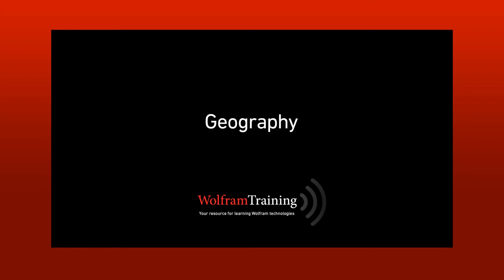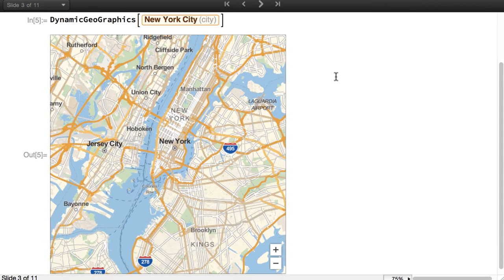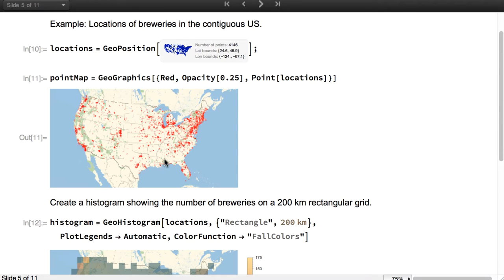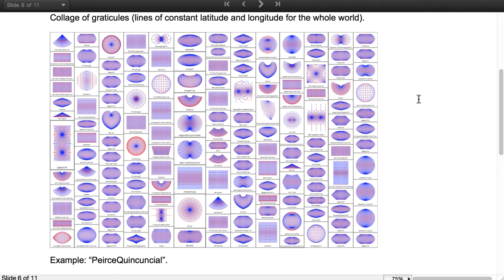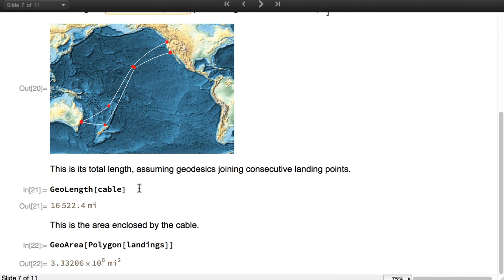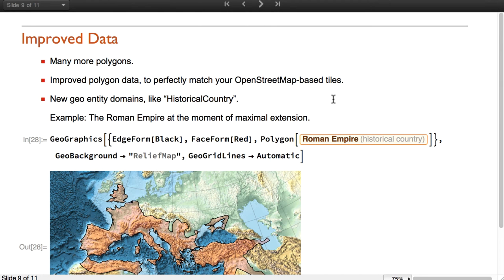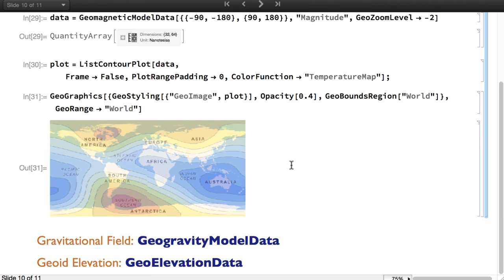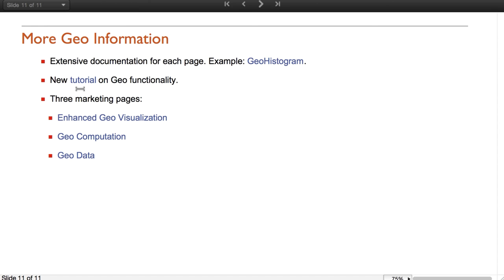Geography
Discover the expanded knowledge base of geographic data and how the new functions for geo computation and geo visualization can help you solve real-world problems.